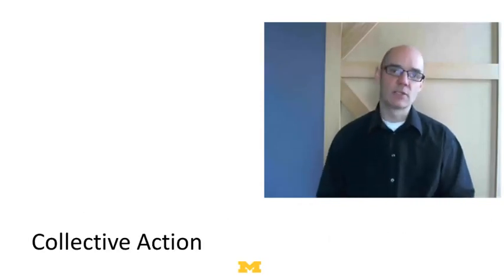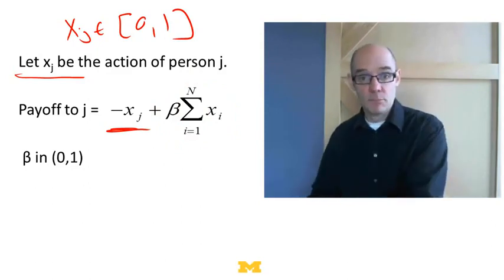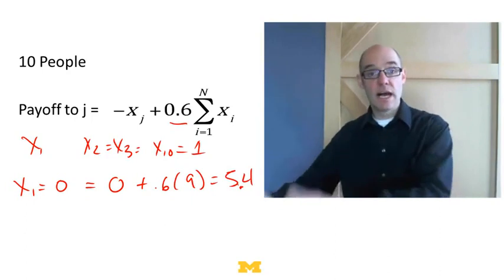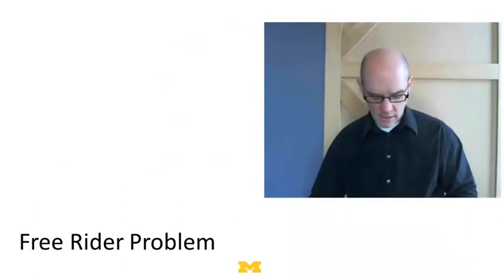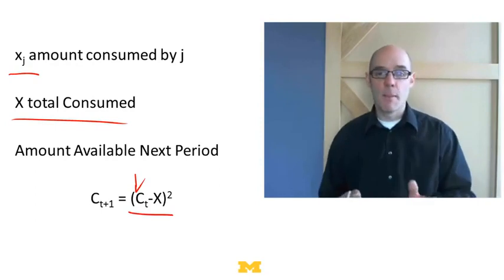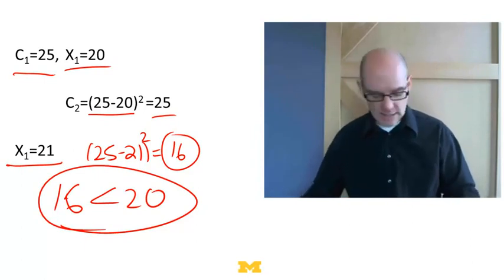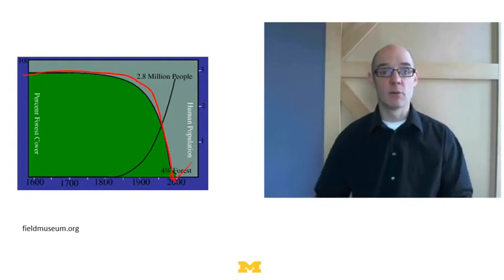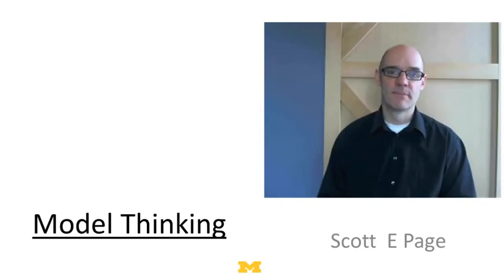Model Thinking - Strategies || 04 17 4 Collective Action and Common Pool Resource Problems 7 23